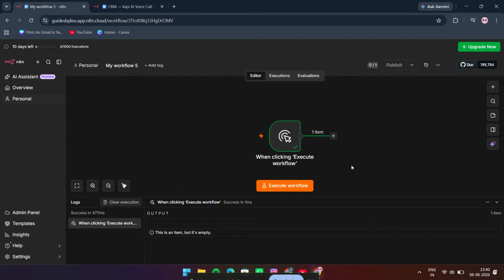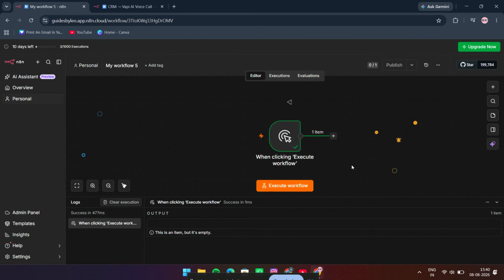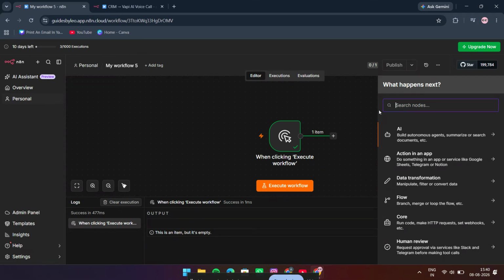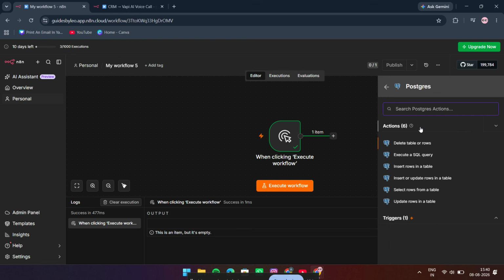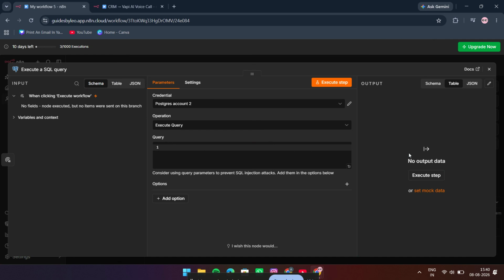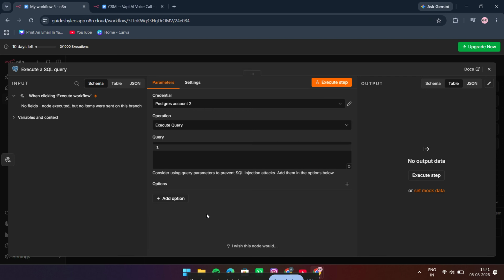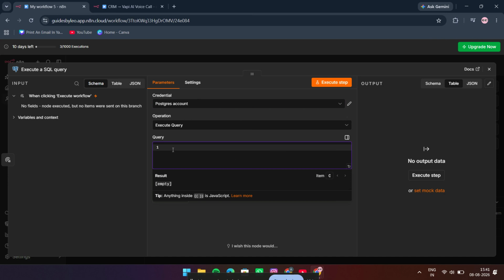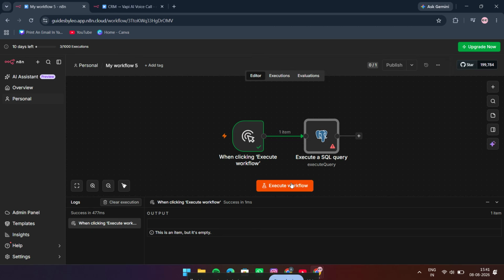How To Execute SQL Query Using Postgres In N8N (Easy Guide)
Learn how to execute an SQL query using Postgres in n8n with this simple workflow tutorial.
Open your workflow, add the Postgres node, select Execute a SQL query, add credentials, and run the workflow.

🕚Timestamps:
00:00 Introduction
00:13 Open The Workflow
00:25 Choose Postgres From The Nodes Panel
00:38 Select Execute A SQL Query
00:50 Add Credentials And Configure The Node
01:05 Execute The Workflow
01:16 Outro

✍️What You'll Learn In This Video:
• How To Add The Postgres Node From The Nodes Panel
• How To Select Execute A SQL Query In Postgres
• How To Add Credentials To Connect N8N To Postgres
• How To Execute The Workflow After Configuration

💡 Pro Tips:
• Double-check your database credentials before running the workflow
• Make sure your SQL query matches the action you want to perform
• Test the node with a simple SELECT query first
• Use the correct schema and table names in your SQL statement